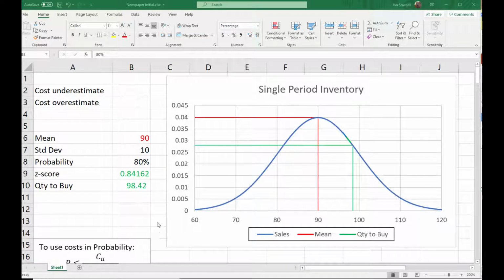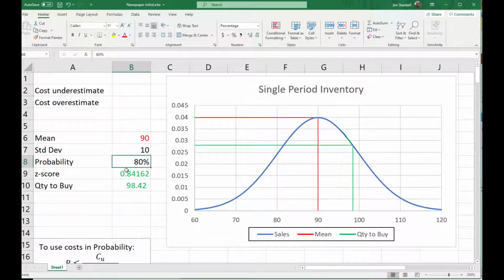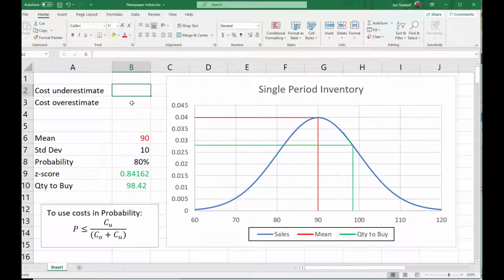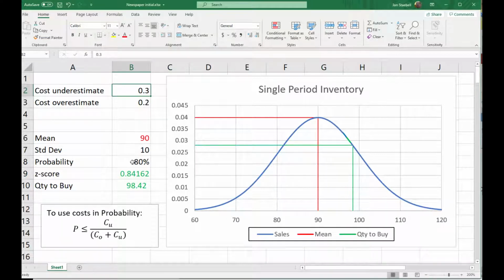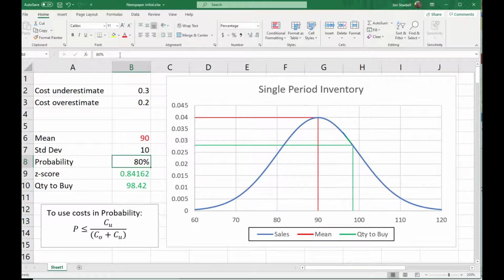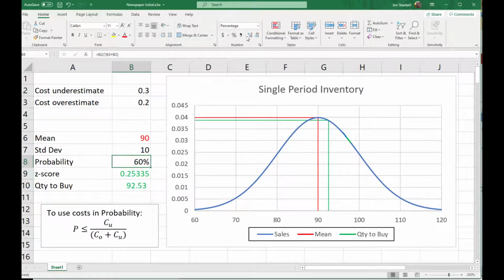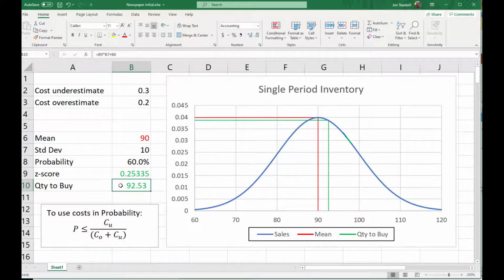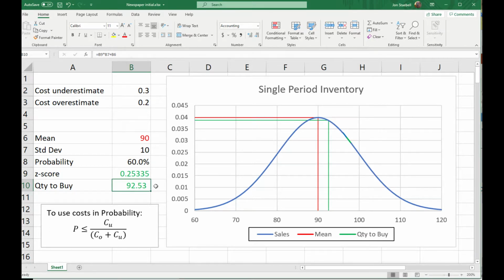Single Period Inventory Part 2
Adding costs to our calculation of Single Period Inventory